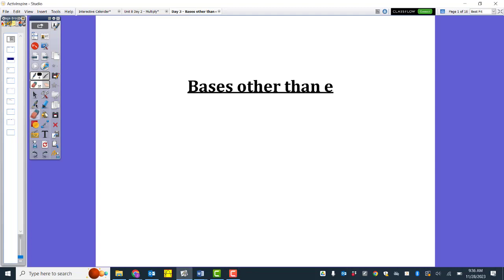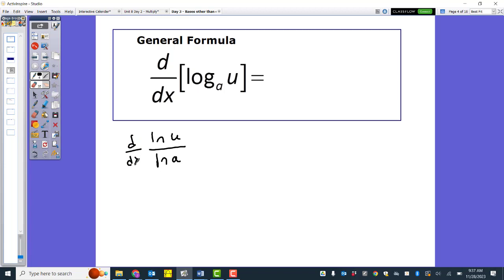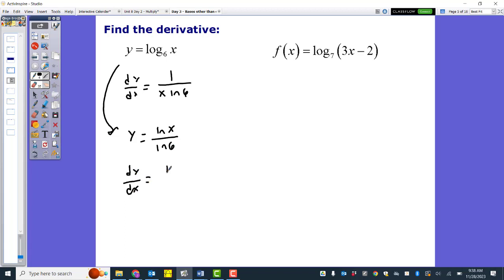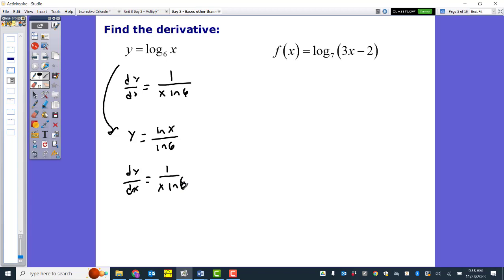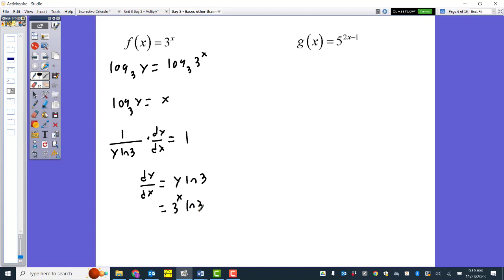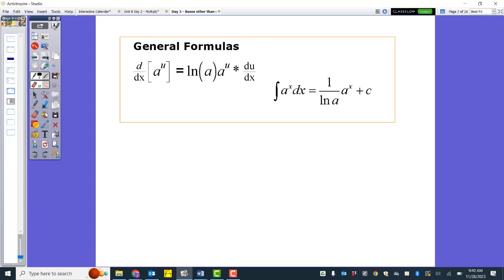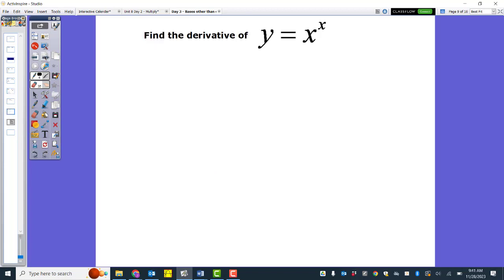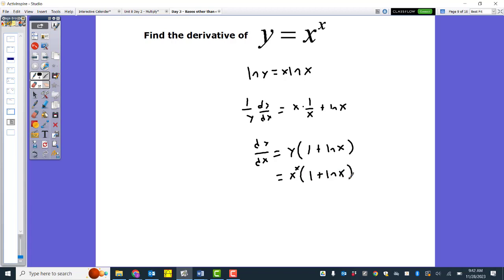Bases other than e